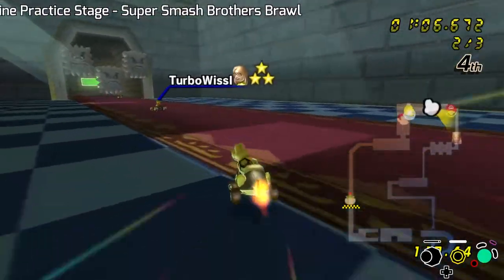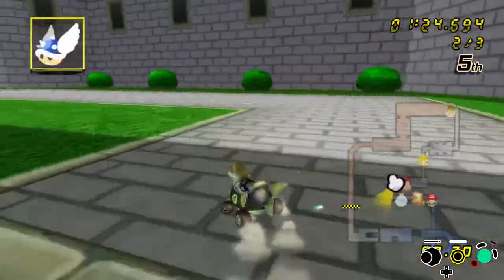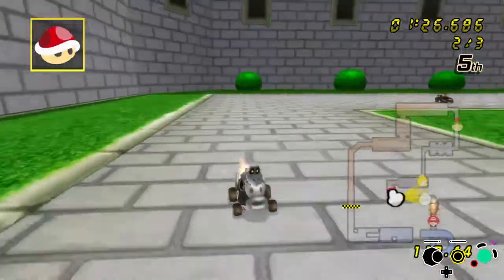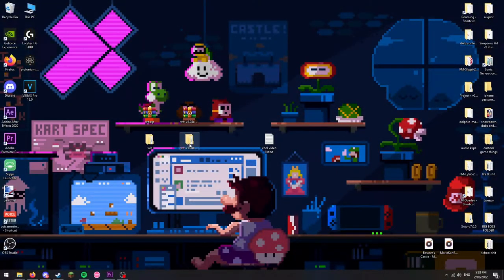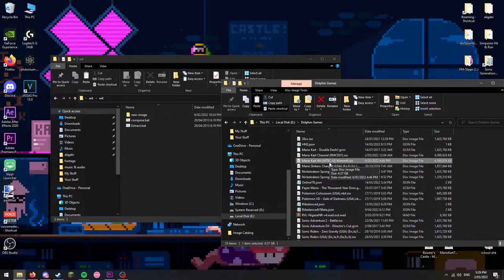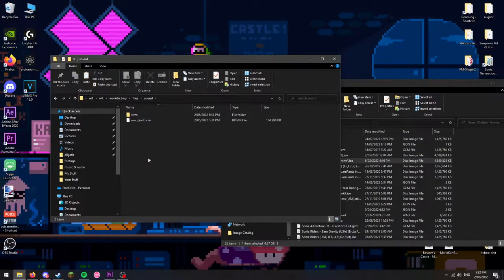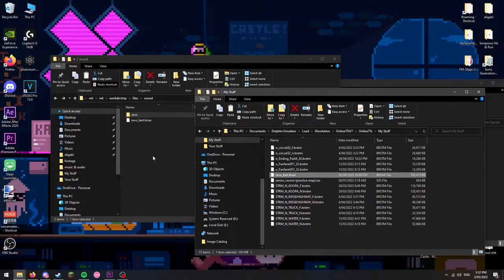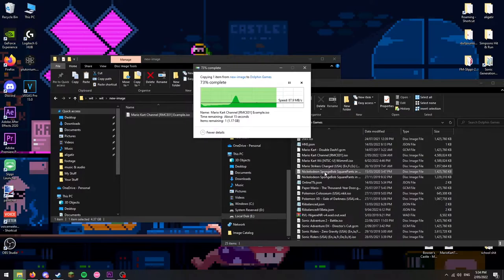CUSTOM MUSIC in vanilla Mario Kart Wii! (Works with Dolphin Emulator) [Bonus Video]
the number one lesson from this is to do your research kids